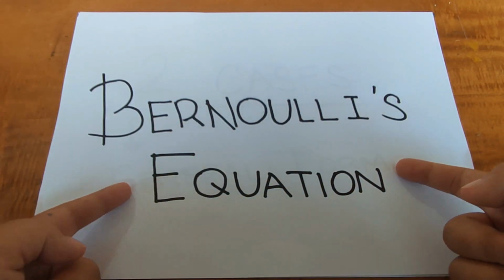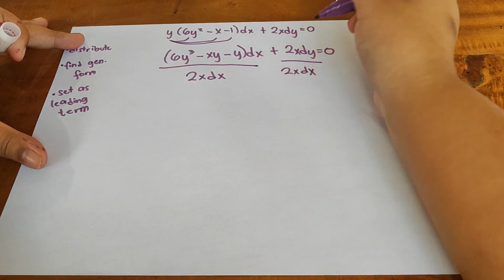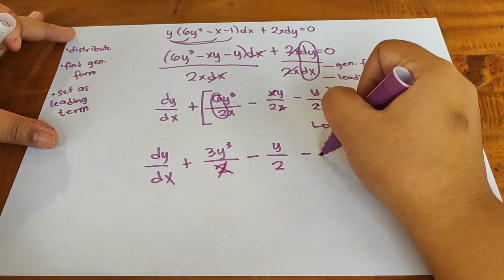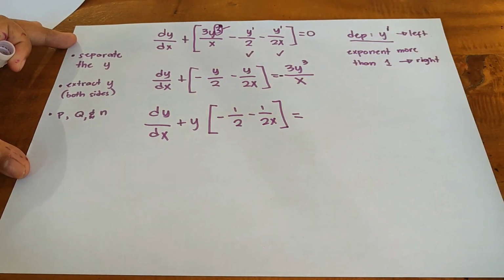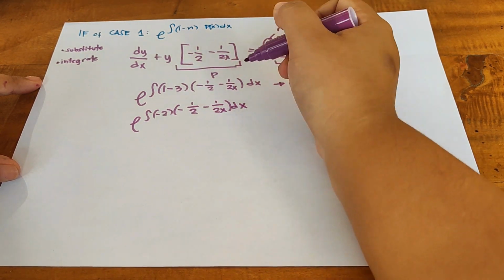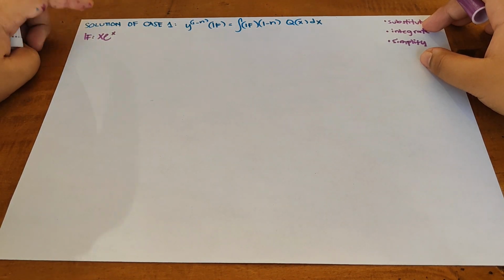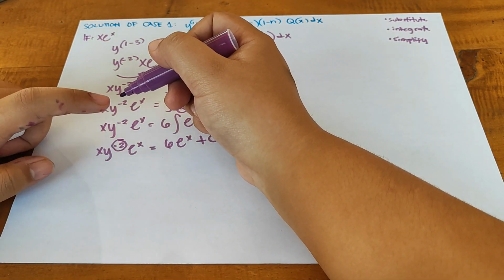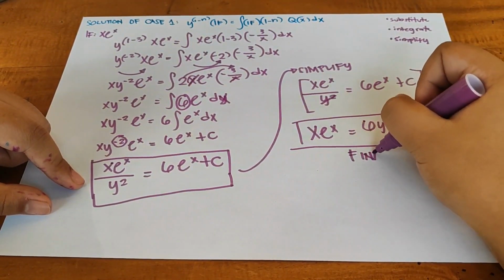Bernoulli's Equation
Urbina, Ksenia Zan
Aguiman, Cendy
Enderes, Ed Florence
Pabellan, Hope Angel
Rivera, Ryan